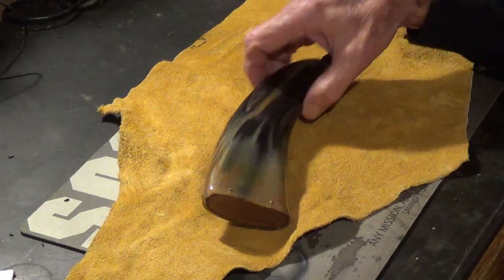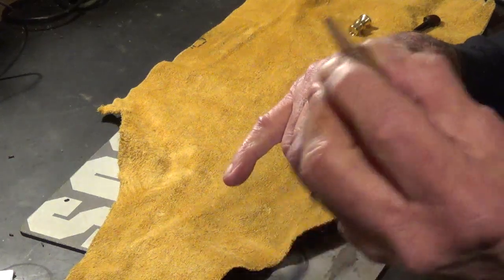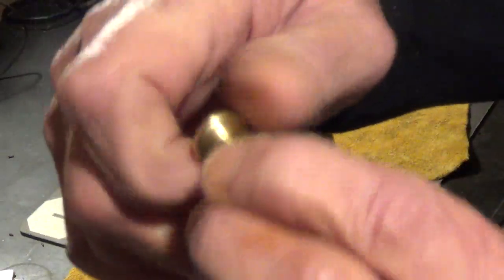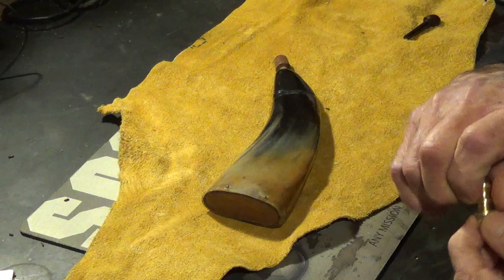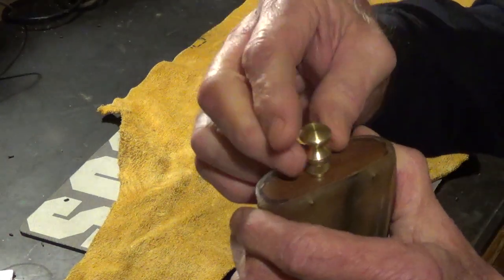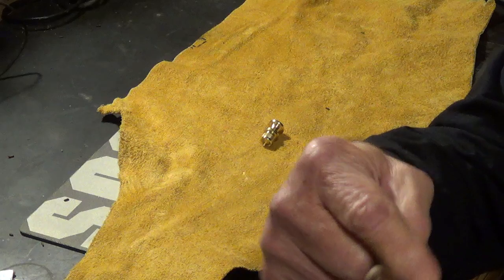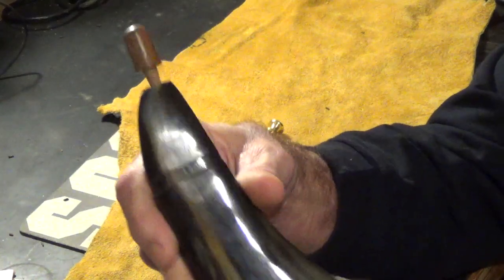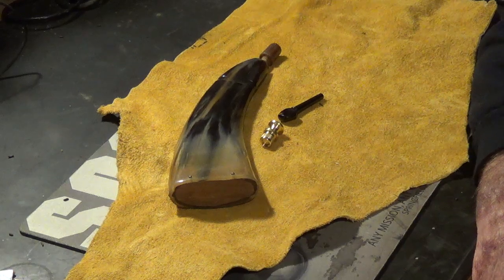Flat Powder Horn Improvement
A couple improvements to make it easier to fill.  In memory of Pete the Utoo 5/10/2018-12/26/2019  Miss you little buddy!